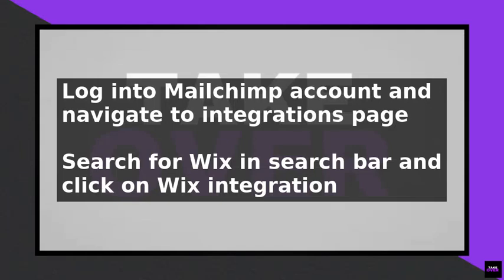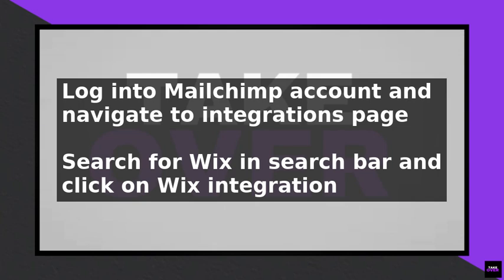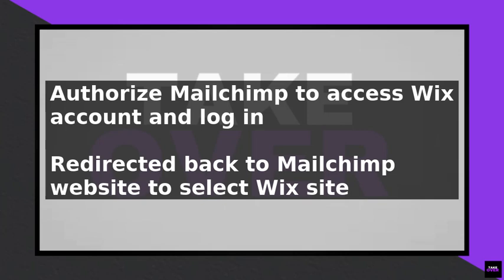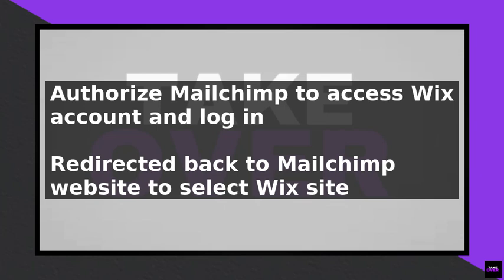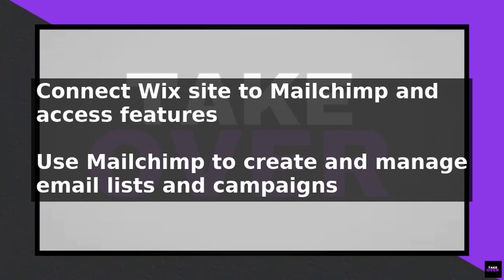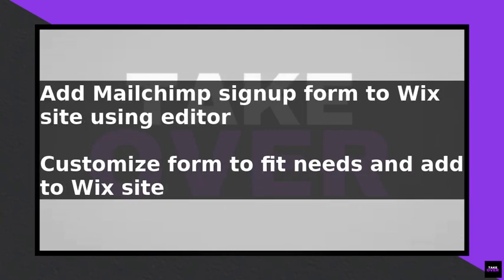How To Connect Mailchimp To Wix Website (2025)